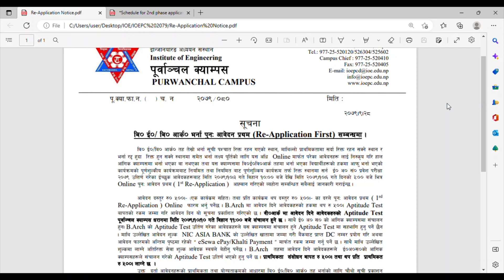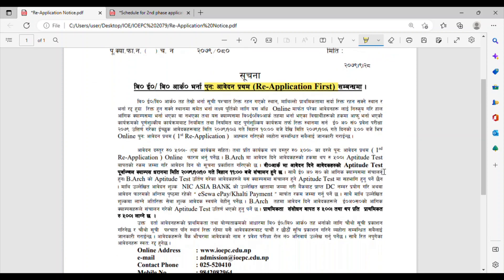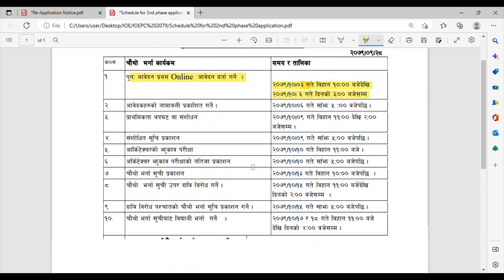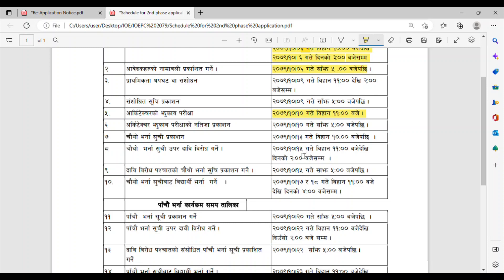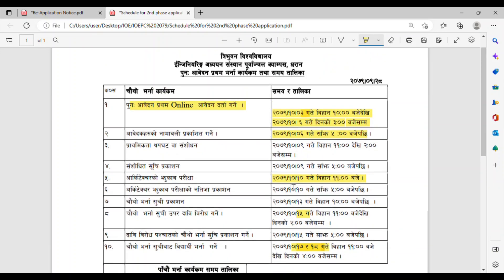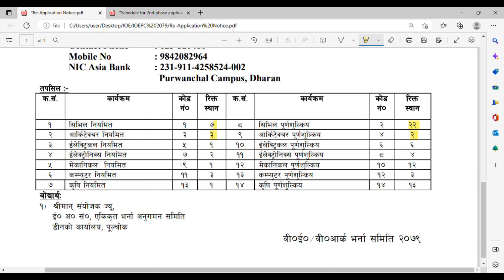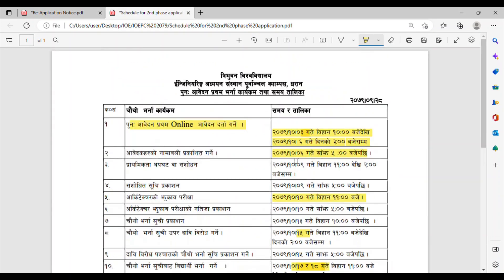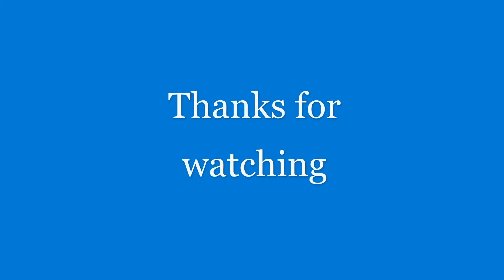[2ND PHASE] RE-APPLICATION NOTICE FOR BE/BARC ADMISSION 2079 || IOEPC || ERC || PURWANCHAL CAMPUS